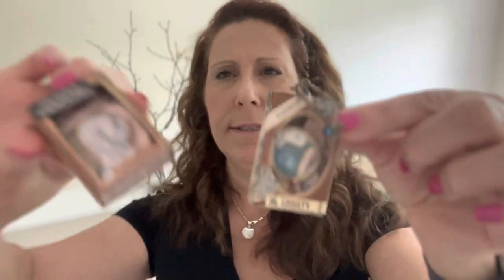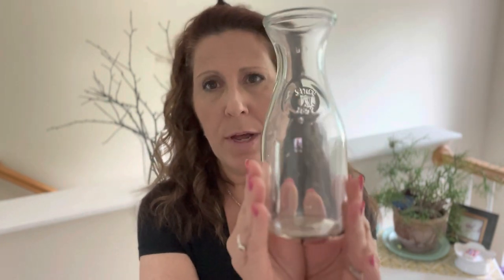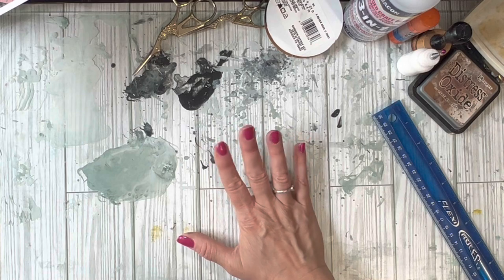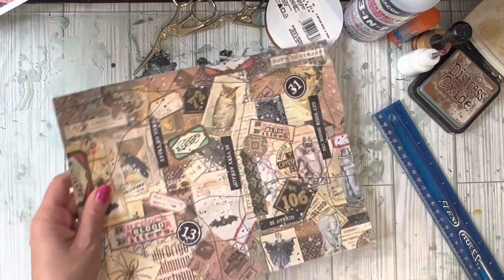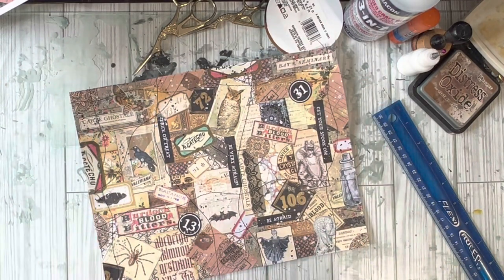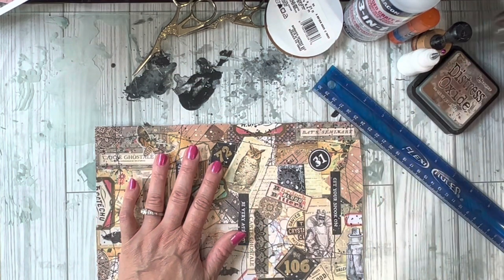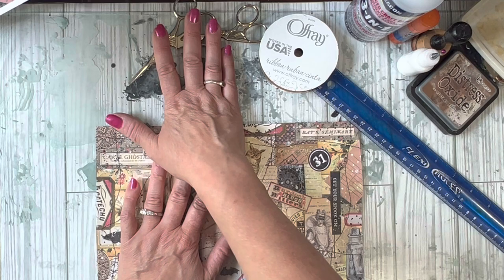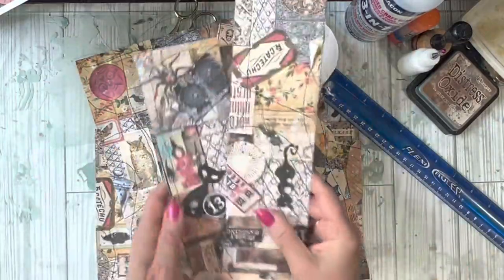CREEPONJUNE Day 25- Let's Make A Halloween Tree - DIY Decor Our Of Simple Supplies! Tutorial Video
In my first two makes of the series, we made mini ornaments and a snippet role (master board) .  *you can find both these videos listed below:

Today we will take those pieces and build on them, creating a Halloween Tree that is sure to delight any Halloween decor.   I hope you enjoy!

There are 30 days of makes and makers, check out the videos and channels below As well as the playlist that contains all the videos from these talented makers:

This is the link to the kit

Creep On June Makers & Their Channels:

June 1
June 2
June 3
June 4
June 5
June 6
June 7
June 8
June 10
June 11
June 12
Linda Welsh

More about me:
I'm a paper crafter, polymer clay artist,  journal maker, vintage reseller, part-time art teacher. I'm a lot, but I'm passionate, creative, a nature freak and I'm thankful you popped over to take a peek!

    ✨✨✨You can find all MY freebies, socials and links at:✨✨✨

This presentation is protected by U.S. and International copyright laws.  Reproduction and distribution in any form without the written permission of Michelle Rae Landry © / ©Tape 'N Twine 2023  is prohibited.

This material was not designed for children and is categorized on YouTube as adult content. Not made for viewers under the age of 18.